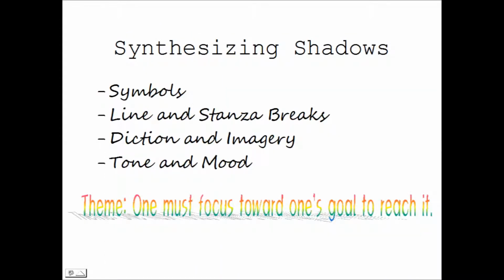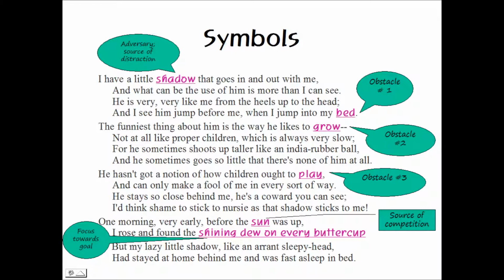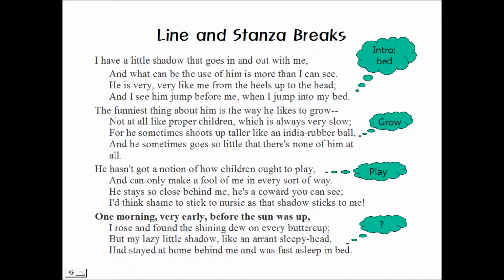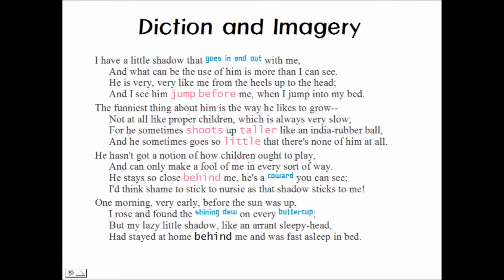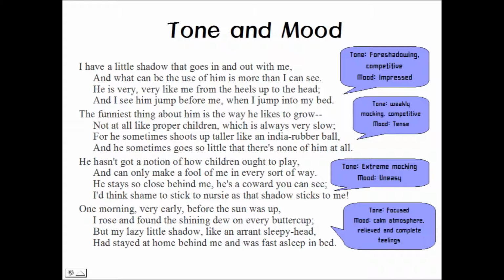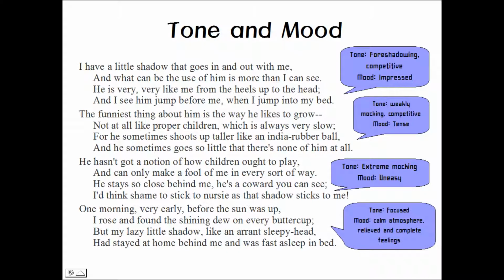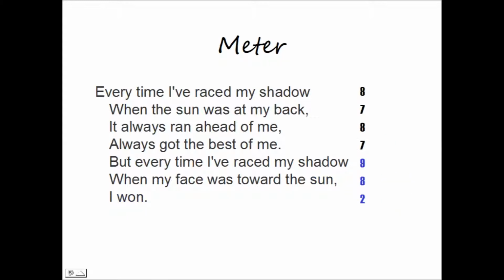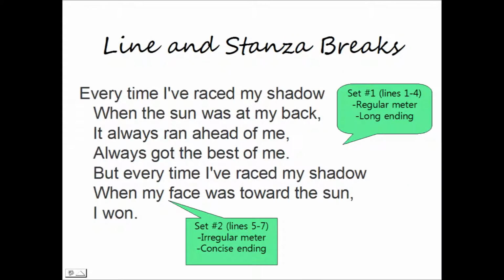Poetry Video Project: Son Synthesizes Shadows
Images:
Note: The first and last images are from the PPT program.

Poems:

Stevenson, Robert Louis. "My Shadow." Poetry Foundation.

       Poetry Foundation, n.d. Web. 1 Apr. 2014.

Silverstein, Sheldon Allan. "Shadow Race." Poemhunter.com.

        N.p., 7 Apr. 2010. Web. 31 Mar. 2014.